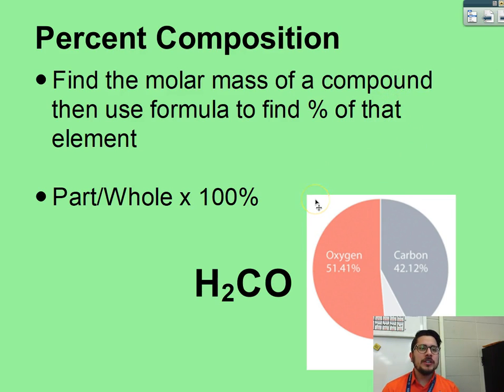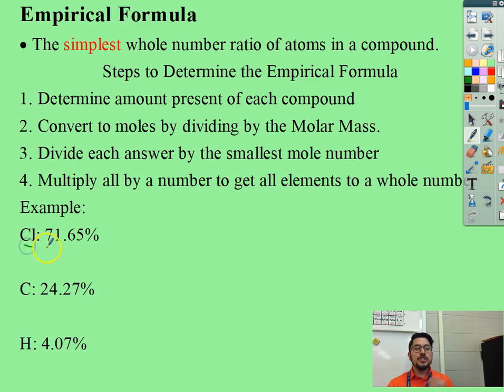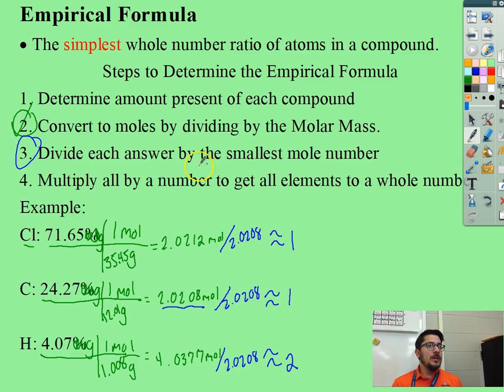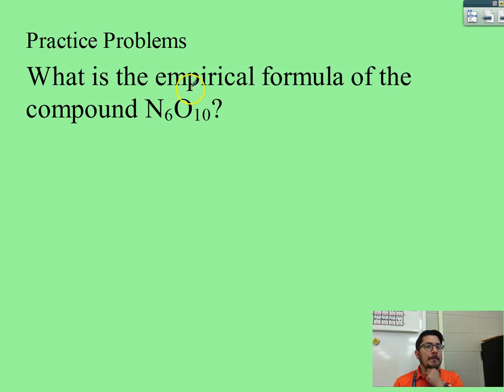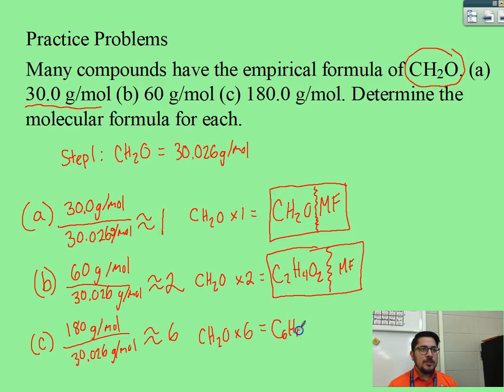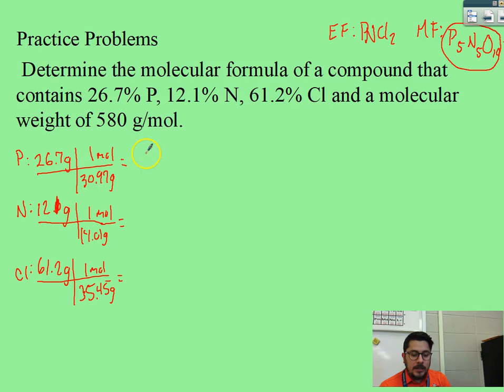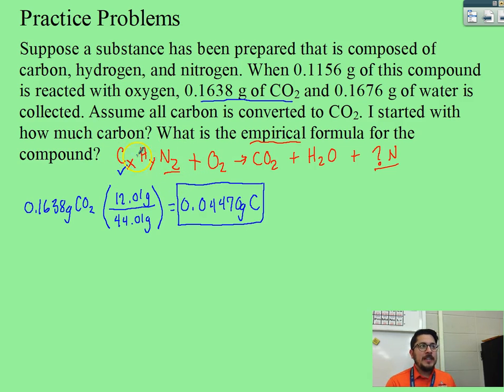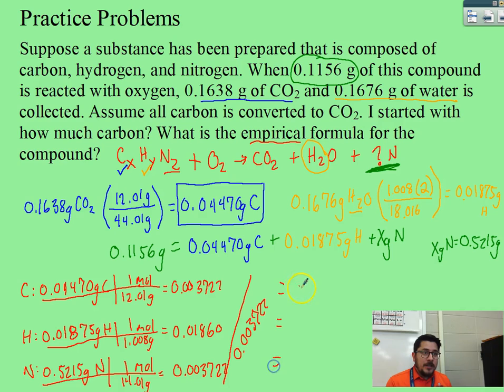Part 5 Percent and Empirical Molecular